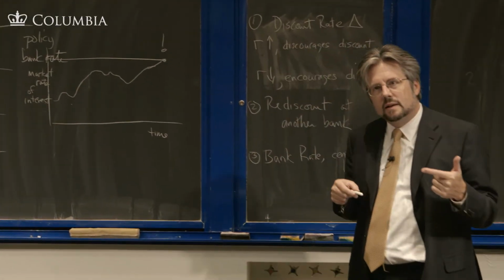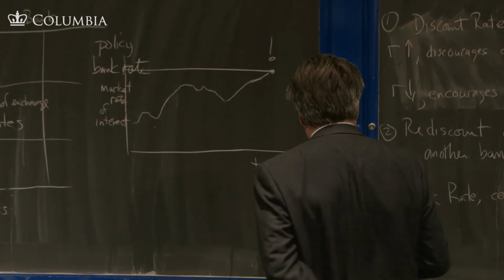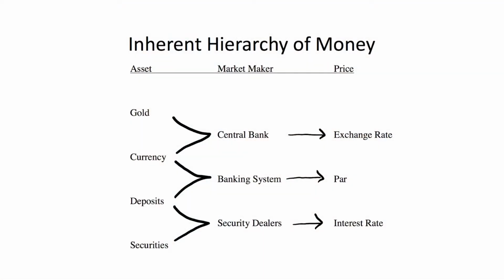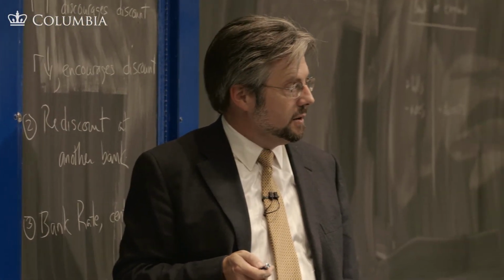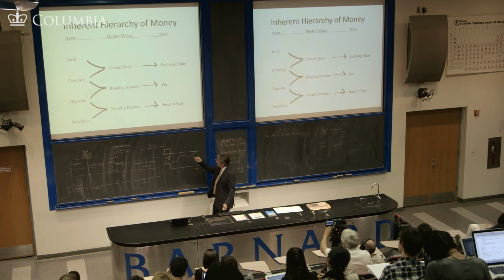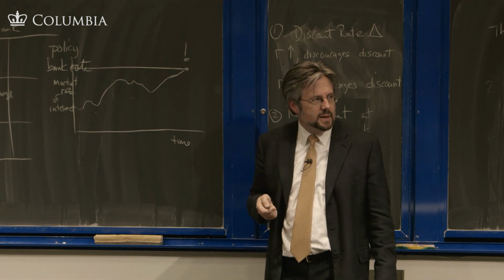MOOC | Lec 9: The World that Bagehot Knew | Part 8: The Bagehot Rule, origin of monetary policy